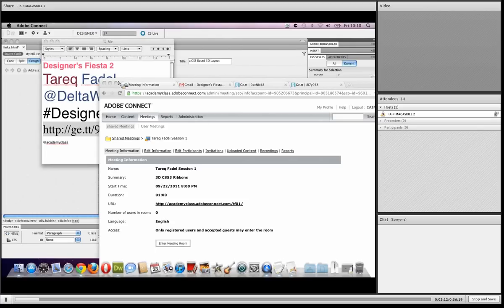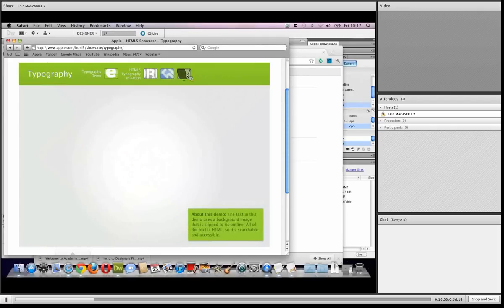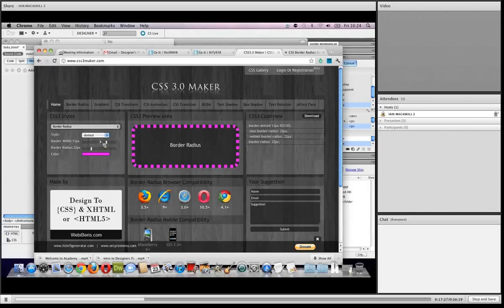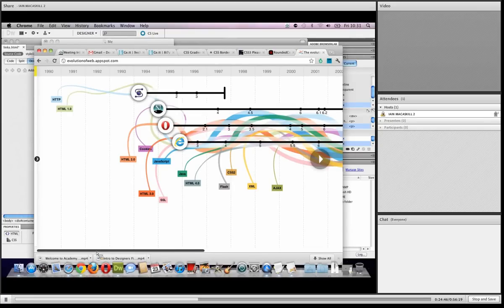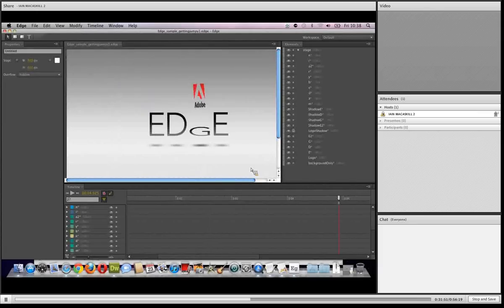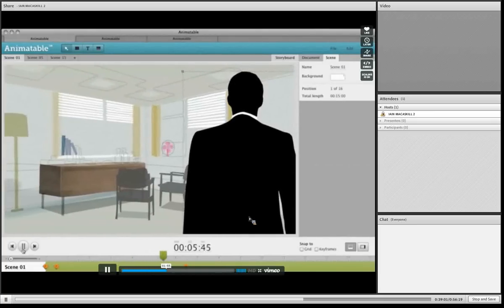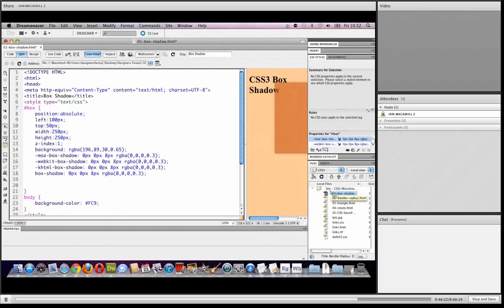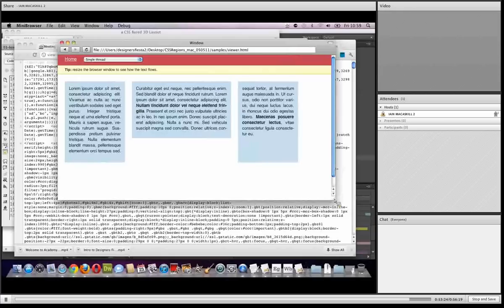Creating 3D Ribbons with CSS3 - Designer's Fiesta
An Academy Class screen cast by Tareq Fadel, where he shows how to create 3D ribbons, using CSS3 at our Designers' Fiesta.